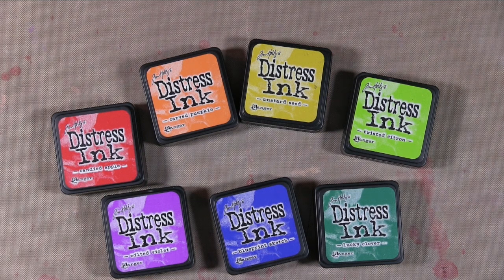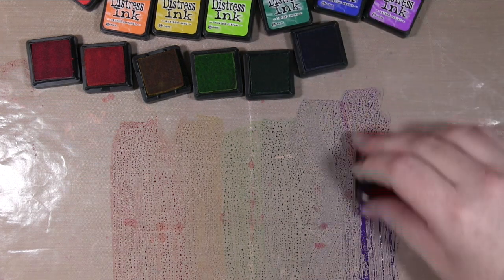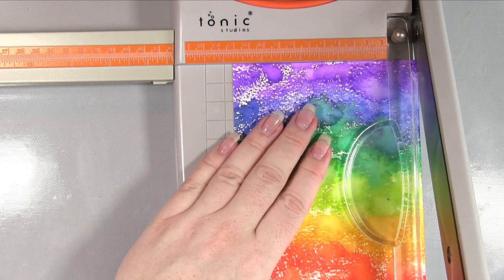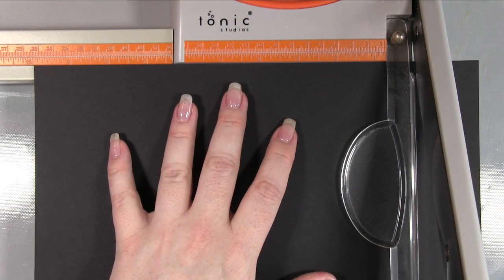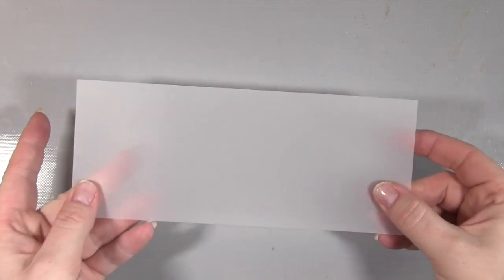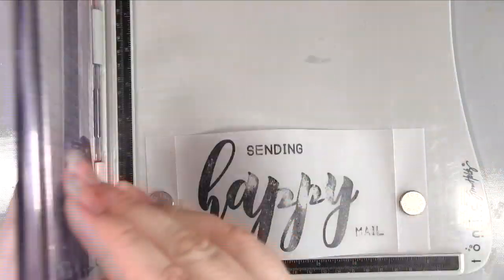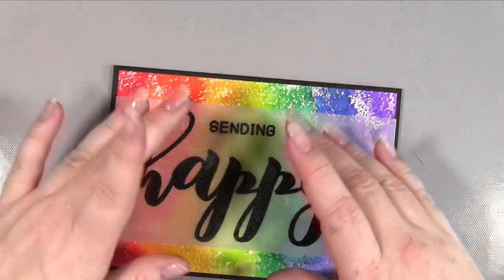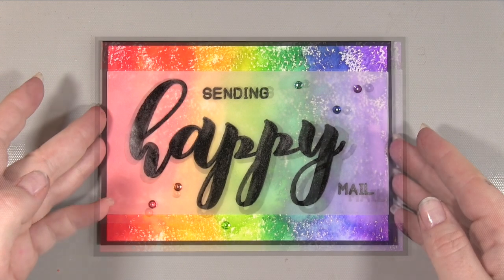Background Techniques - Distress Inks RAINBOW CARD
Todays video is week one of our 3 week Background Techniques Mini Series. Today we are featuring Inks. With two videos showing 2 ideas that you can try to create great backgrounds with your distress inks and distress oxides***MORE***

● ●SUPPLIES● ●
Please see blog post (link above) for a complete list of products used.